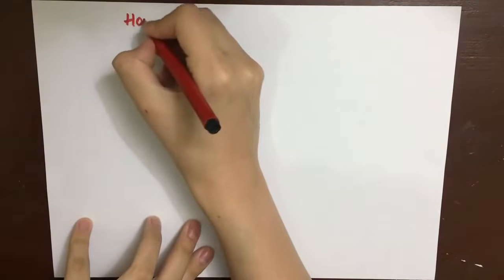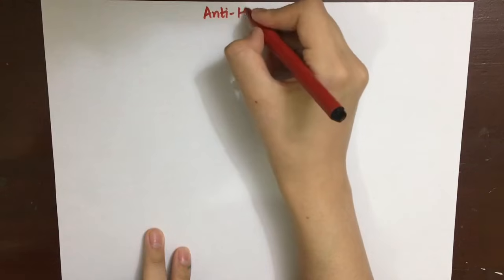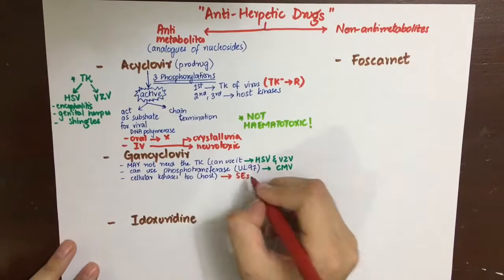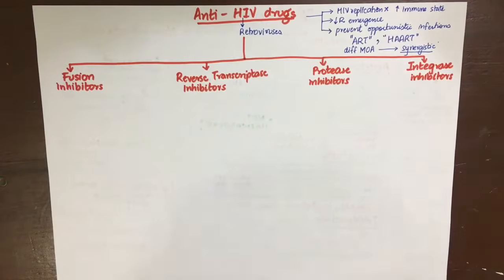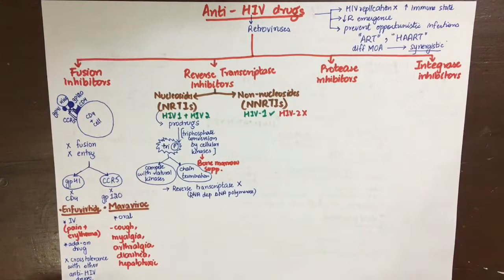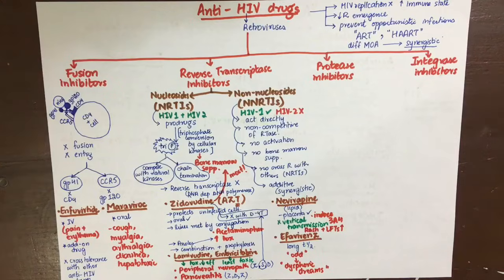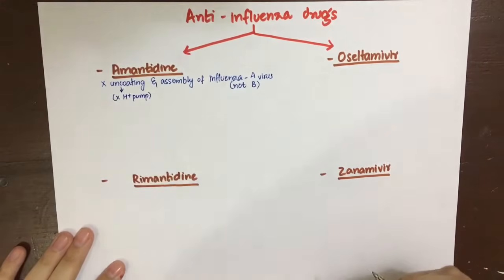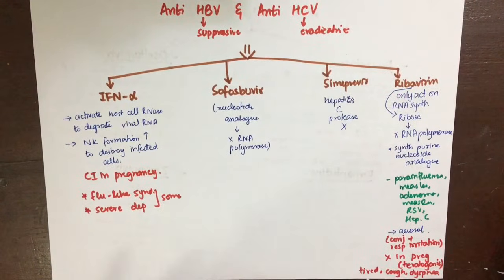Pharmacology- Antiviral and Anti retroviral drugs MADE EASY!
How a virus infects the host cell?
What drugs are used as antiviral drugs and their mechanism of action?
Anti herpetic drugs - the ones used in herpes
Anti HIV drugs- the ones used in HIV and AIDs
Anti influenza drugs- both A and B
Anti Hepatitis drugs